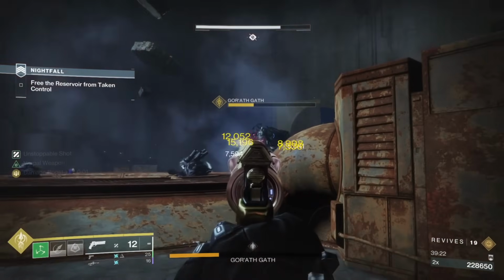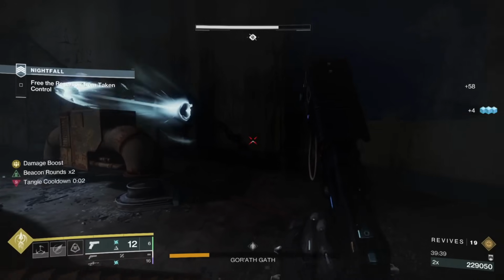How To Easily Beat The Lake of Shadows Boss Room Without Cheesing It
Just going over the ins and outs of how the boss room of the lake of shadows GM works.